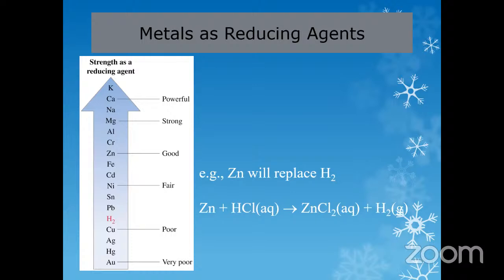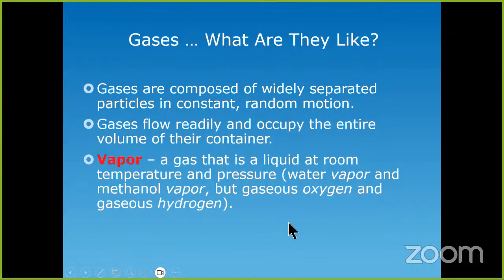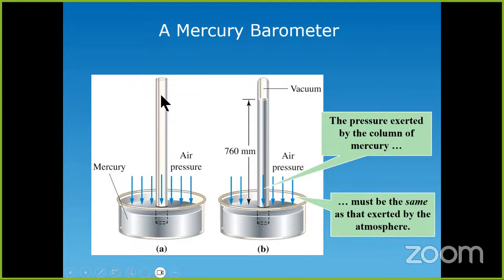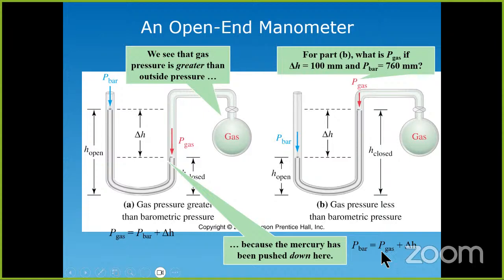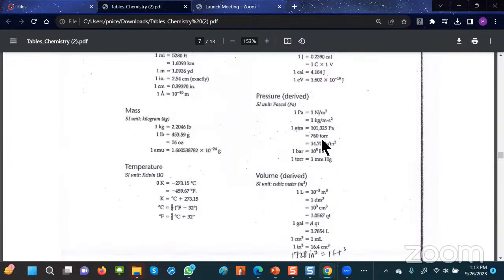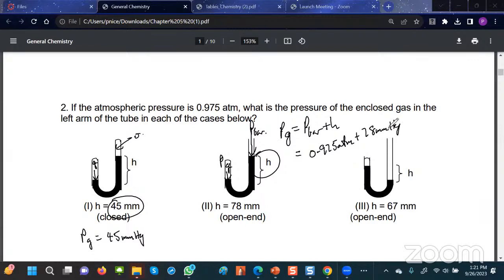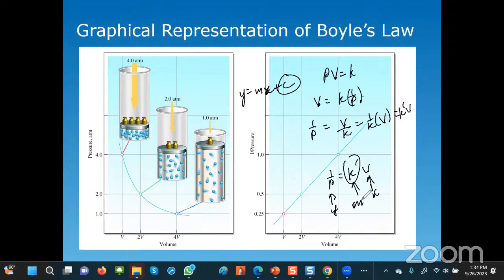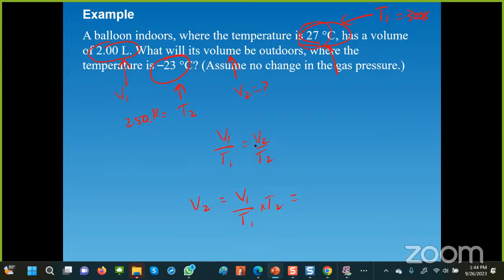2023-FA-CHM2045-40: General Chemistry I